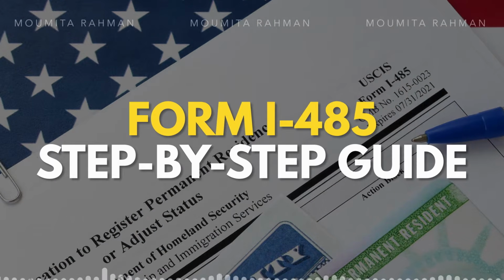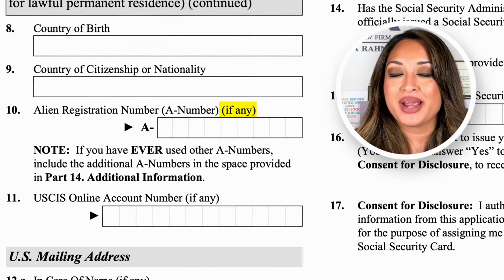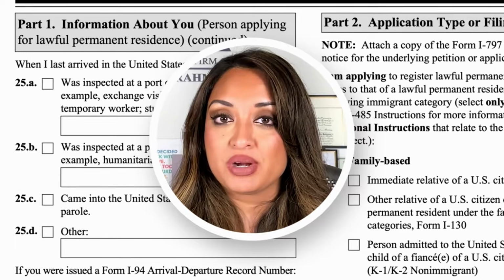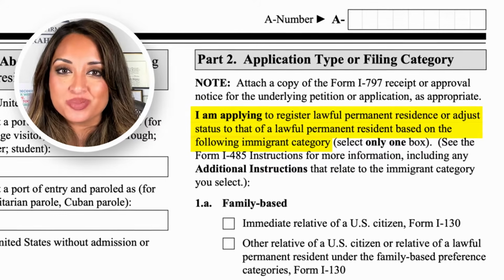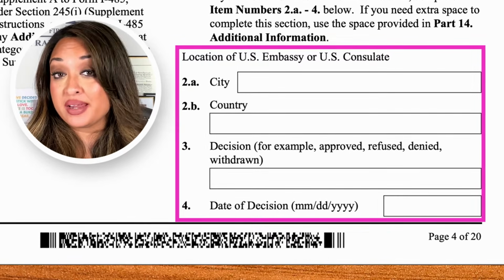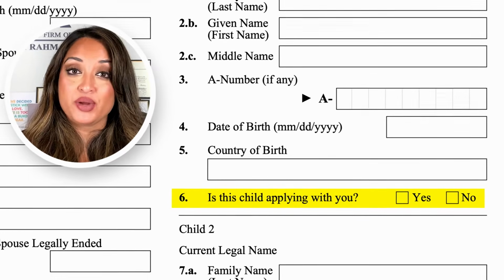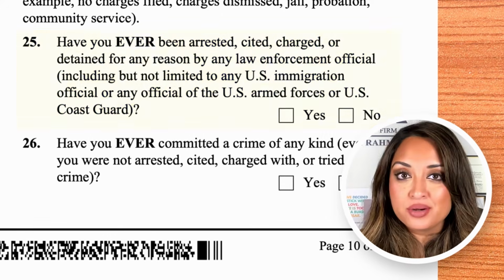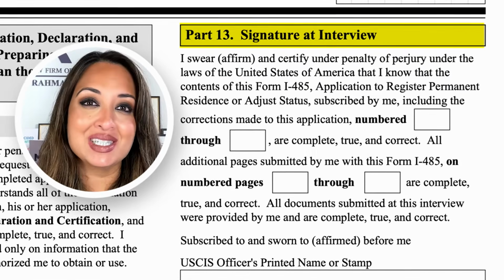NEW Form I-485 Step-By-Step Guide! (2025)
This year USCIS put out a new version of the form I-485 Application to Register Permanent Residence or Adjust Status. In this video I go through it step-by-step, explaining what each section means, how you should answer each question, and how to avoid common mistakes. Your I-485 application will determine whether or your you quality for a green card and permanent residence, so it's important that you fill it out correctly!

0:00 New Form I-485!
1:12 Part 1
8:41 Part 2
10:31 Part 3
12:13 Parts 4 & 5
13:21 Parts 6 & 7
14:17 Part 8
17:56 Parts 9-13

☎️ Para agendar una evaluación de su caso, llame a la oficina de Moumita al o visite su sitio web

This video does not constitute legal advice. Every case is different, and to get proper legal advice and analysis on your case please call for a consultation.

Prior Results do not guarantee a similar outcome. Attorney Advertising.

Este video no constituye asesoramiento legal. Cada caso es diferente, y para obtener el asesoramiento legal y el análisis adecuados de su caso, llame para una consulta.

Los resultados anteriores no garantizan un resultado similar. Publicidad de abogados.